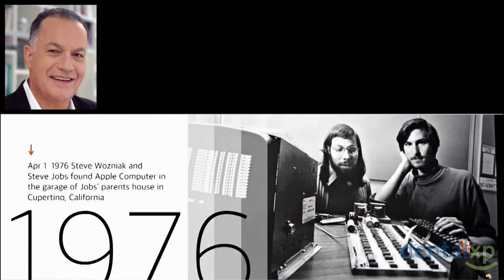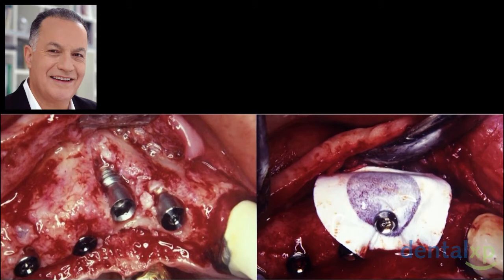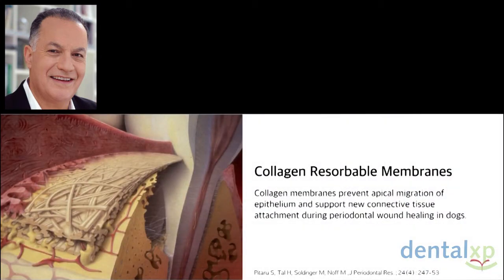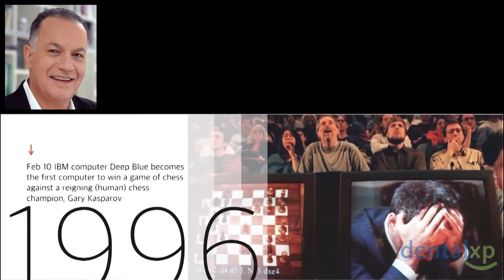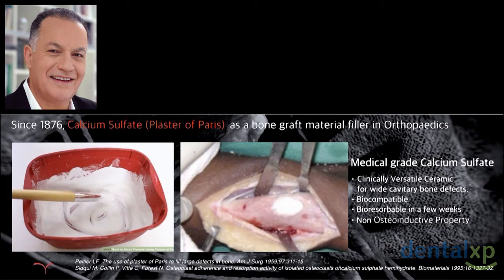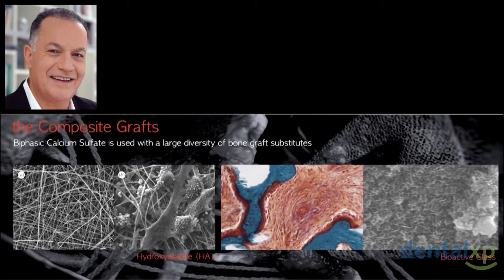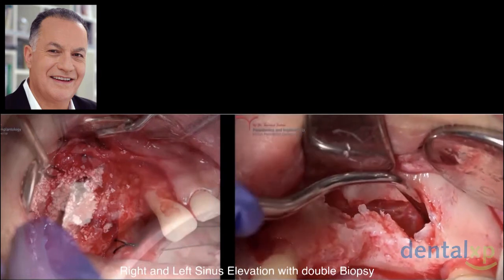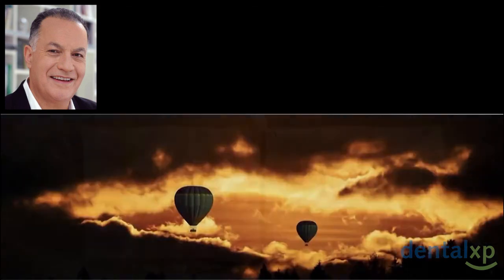The Wonderful Bone Regeneration! 🔥🔥🔥